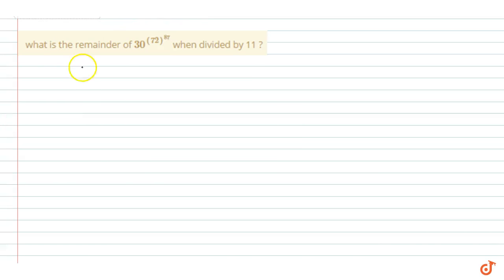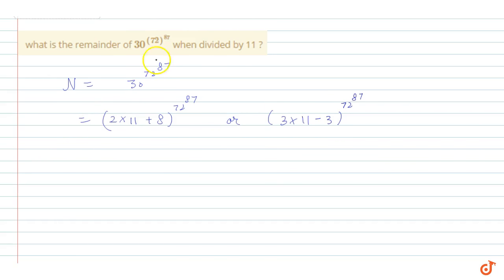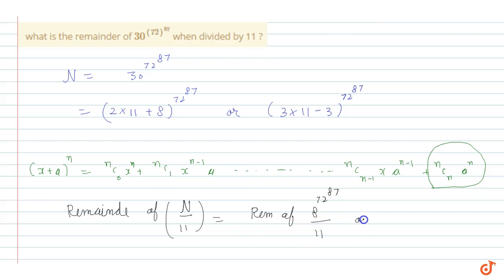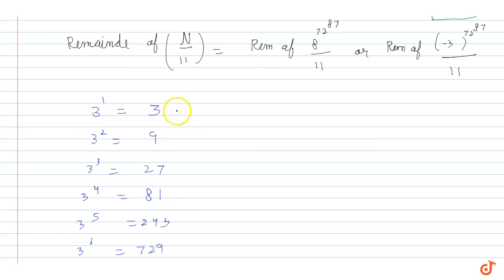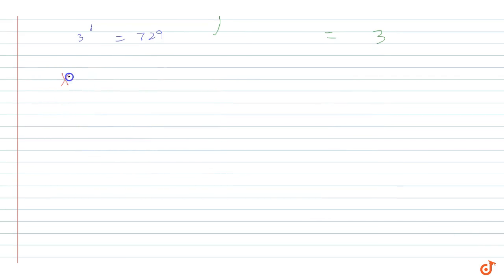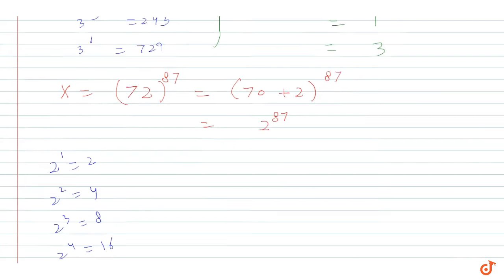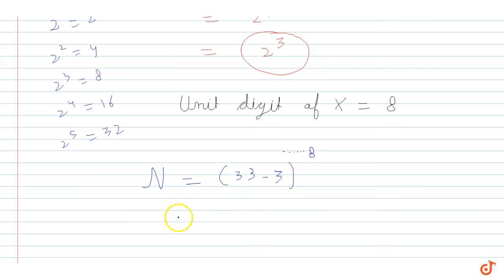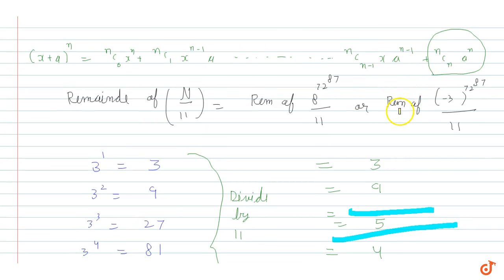what is the remainder of 30^((72)^87) when divided by 11 ?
To ask more doubts in Math download Doubtnut and get the solution within 24 hours.